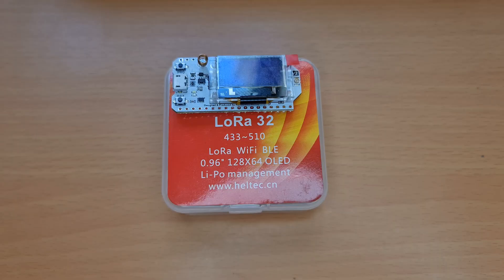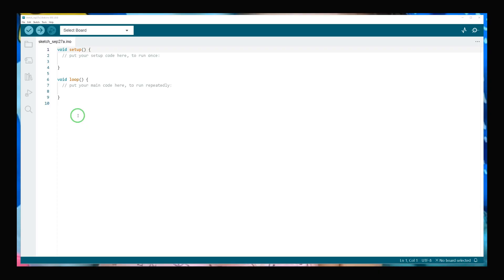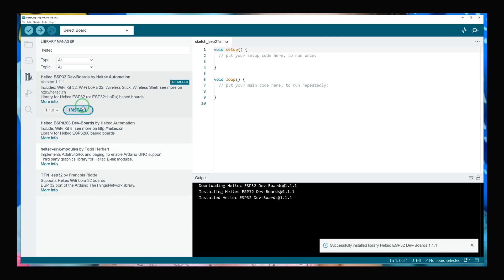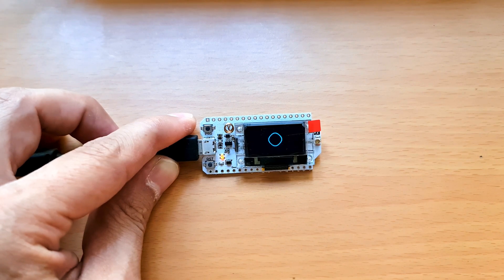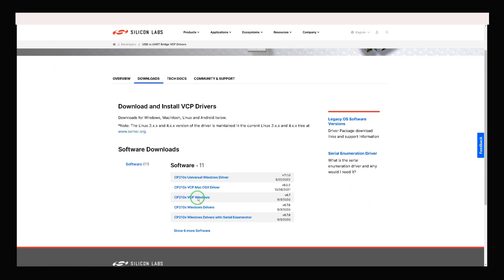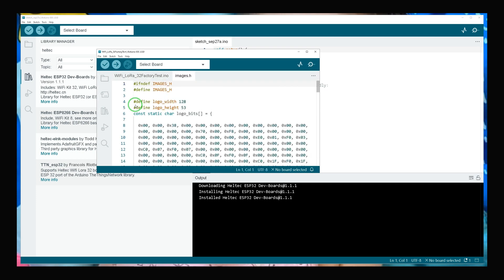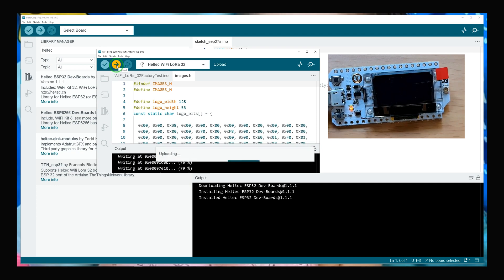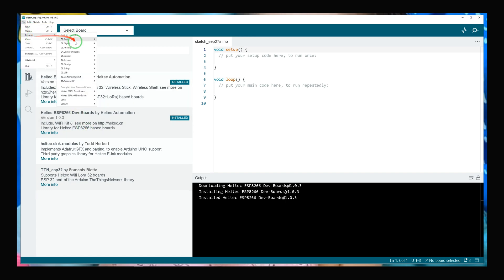Reset Heltec Development boards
How to factory reset Heltec development Boards.